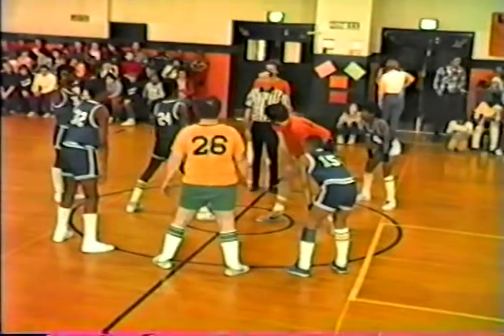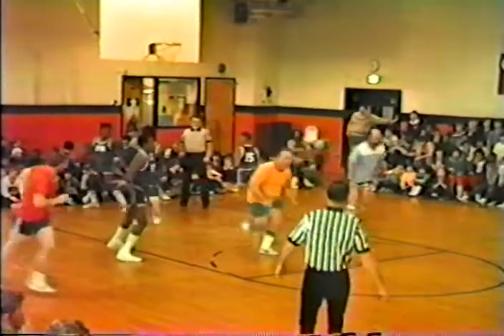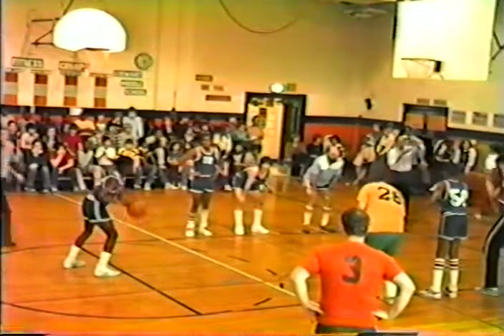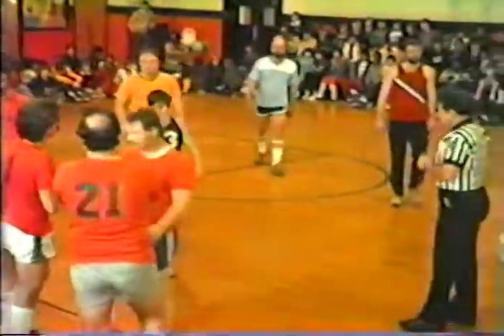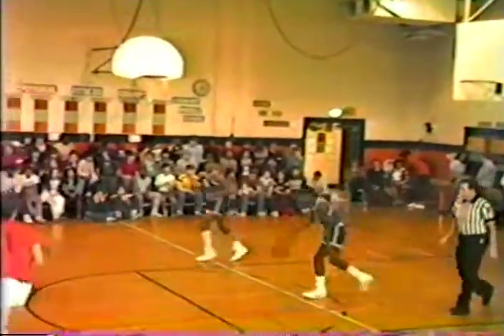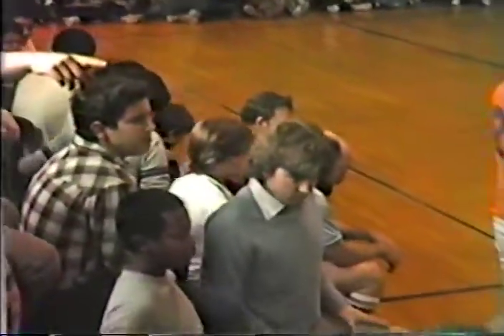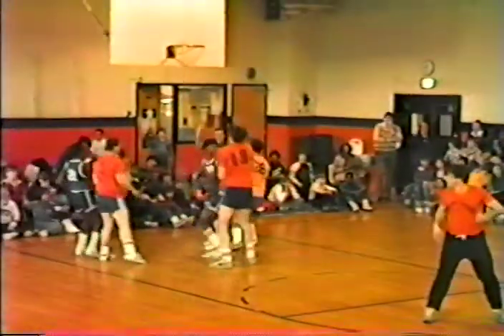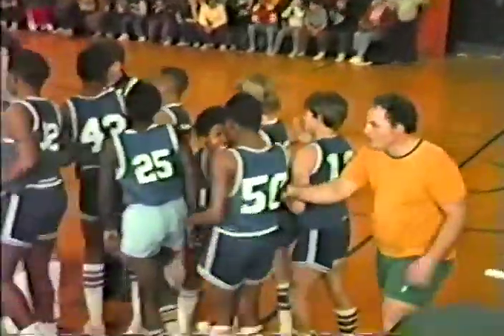1993 Stewart Middle School Winter Sports Assembly part3